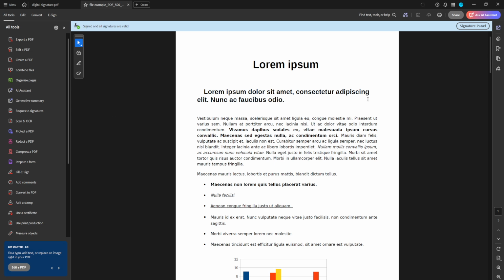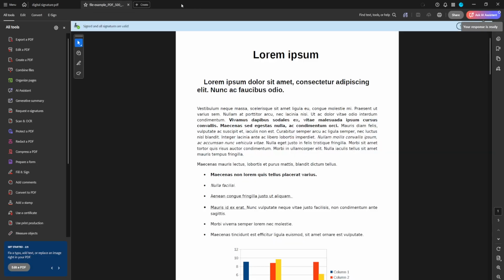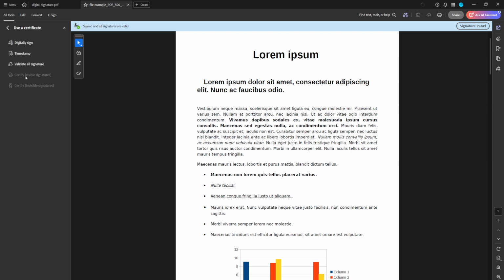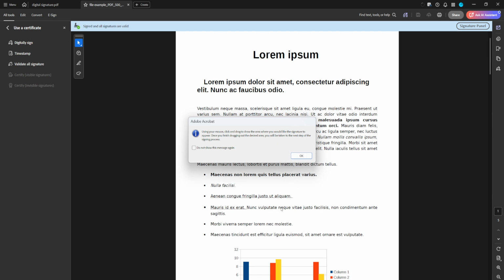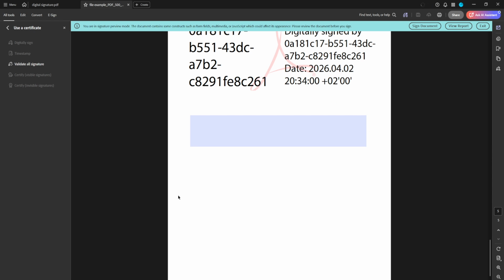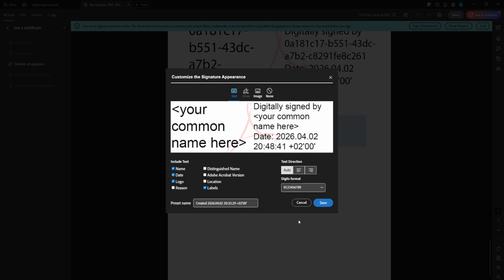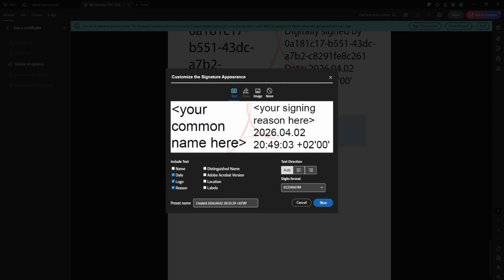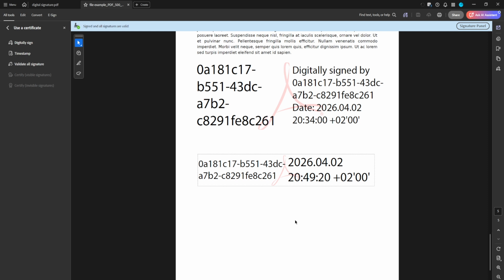How To SIGN A PDF With A DIGITAL SIGNATURE In Adobe Sign 2026 (QUICK & EASY) 2026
In this video, I'll show you how to sign a PDF with a digital signature in Adobe Sign. This is a full guide on how to add a digital signature to your PDF using Adobe Sign in 2026. In case you've been trying to digitally sign documents quickly and securely, this is the video you need to see! ✍️📄🔐